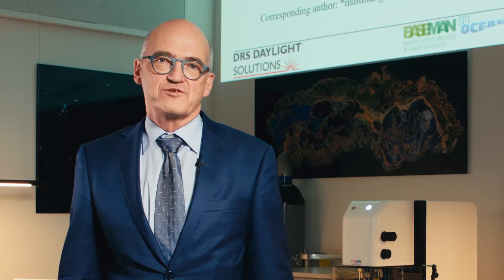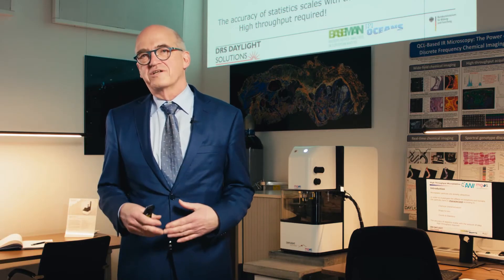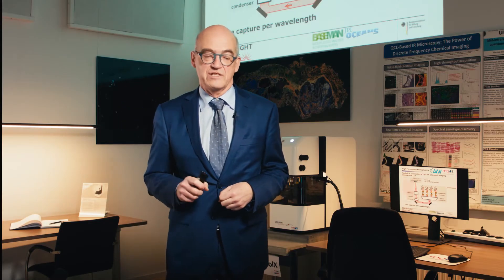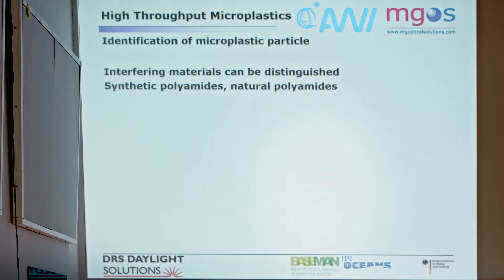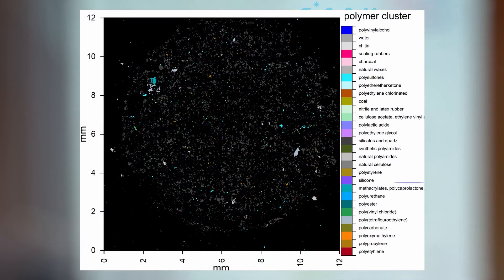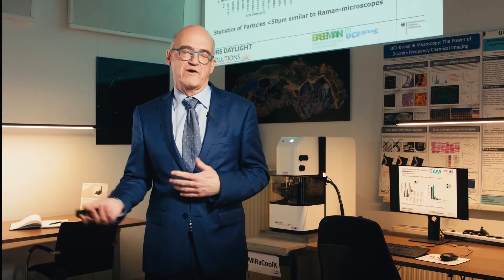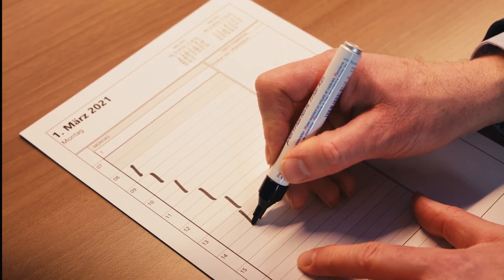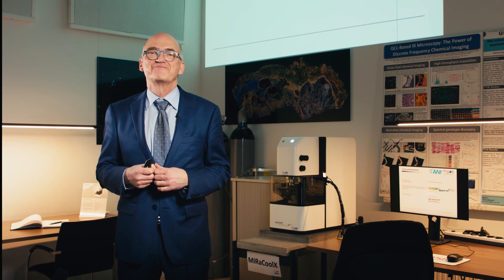Microplastic Analysis with QCL-IR Microscope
In collaboration with Daylight Solutions and Alfred Wegener Institute, MG Optical Solutions presented exciting new research on microplastic (MPP) analysis at Photonics West Virtual. QCL-IR-based sources and instrumentation are bringing powerful analytical capabilities to MPP research. A recently-published paper by Alfred Wegener Institute demonstrates how the Spero® QCL-IR microscope is enabling real-time, high-sensitivity chemical imaging, critical to high-throughput analysis of MPP analysis.